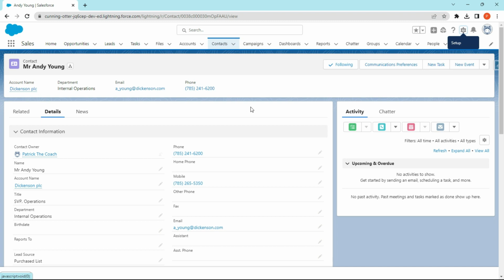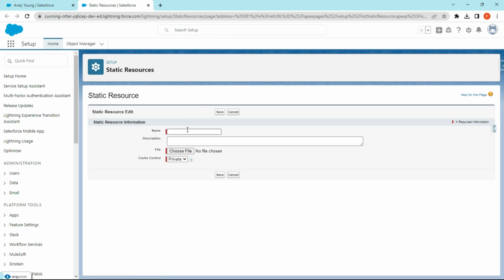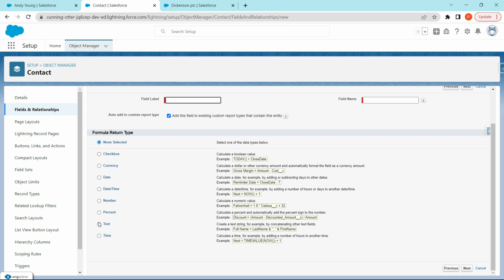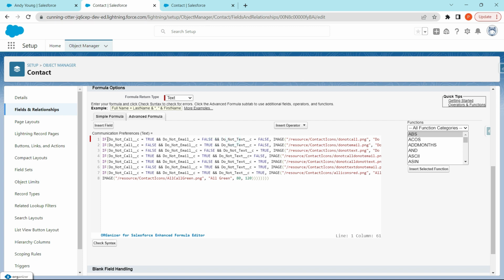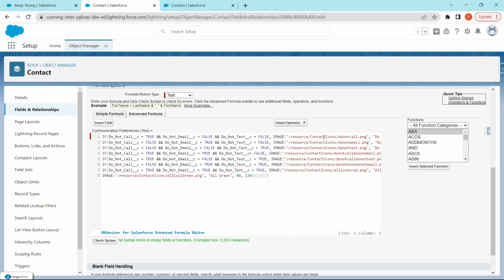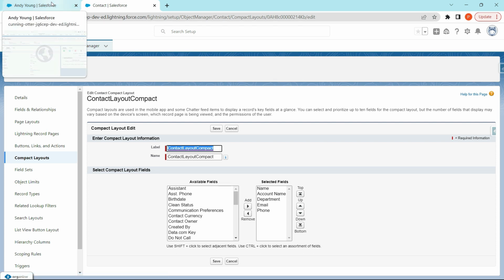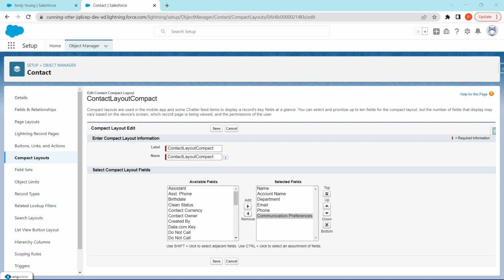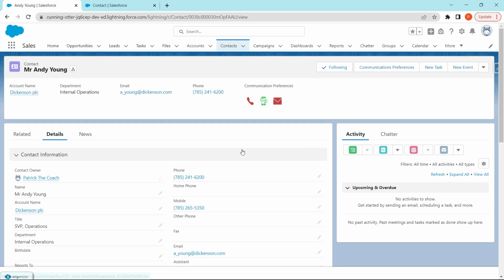Real Life Salesforce Administrator Examples: Compact Layouts, Formulas, and Static Resources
In this video we discuss how to display an image on a Contact record in Salesforce using a formula field, static resources (images), and compact layouts for how and when to display the field on the top of the Contact page.

This coaching lesson is from a real world example at my first Salesforce Administrator job, and how I solved the requirements through building out a screen flow, formula field, static resource zip file and then populated the field on the user's Contact page layout.  Part 1 of the Real World video lesson series that builds into this video can be found

Salesforce Admin Tutorials for Beginners!